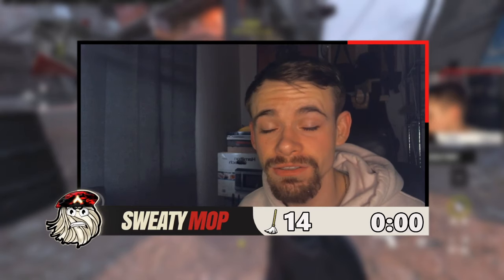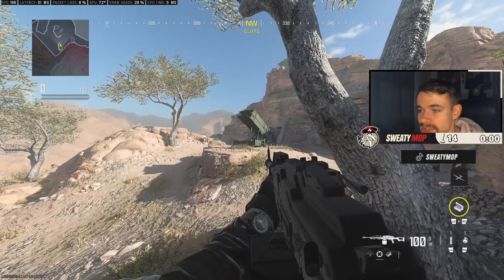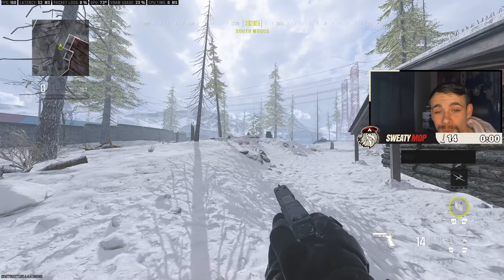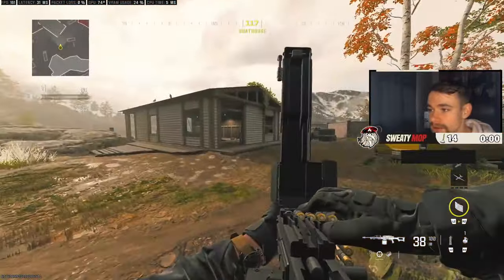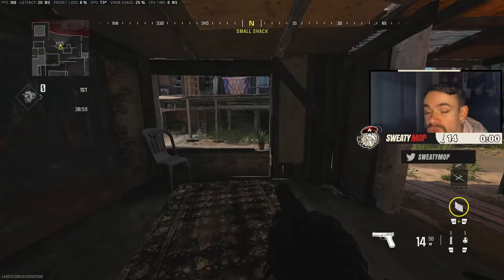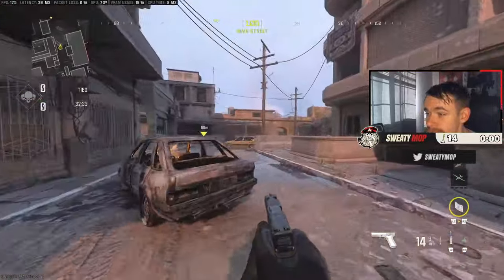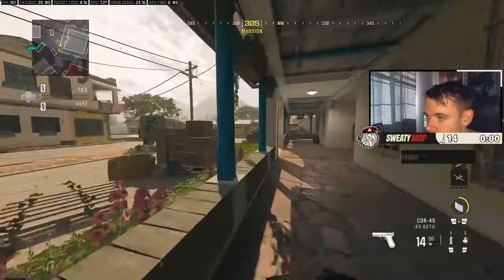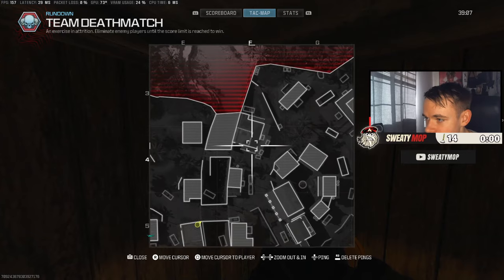ALL POSSIBLE MWIII WALLBANG SPOTS ( Penetration Kills ) in MW3! Challanges - Tips and Tricks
⏳Video time Stamps :

0:00 - Intro
1:20 - Class Setup/Breakdown
3:48 - Afghan Map Breakdown
12:09 - Derail Map Breakdown
19:24 - Estate Map Breakdown
25:50 - Favela Map Breakdown
28:20 - Highrise Map Breakdown
31:22 - Invasion Map Breakdown
33:25 - Karachi Map Breakdown
38:30 - Quarry Map Breakdown
45:17 - Rundown Map Breakdown
52:40 - Rust Map Breakdown
54:36 - Scrapyard Map Breakdown
1:00:36 - Skidrow Map Breakdown
1:07:10 - Sub Base Map Breakdown
1:13:11 - Terminal Map Breakdown
1:19:42 - Underpass Map Breakdown
1:24:47 - Wasteland Map Breakdown
1:28:24 - Watch Next

⚙️PC/Equipment Specs :

PROCESSOR - AMD Ryzen 9 5950X 3.4GHz 16-Core
GRAPHICS CARD - NVIDIA GeForce RTX 3080 12GB GDDR6X
CHASSIS SELECTION - RA Evolv X Mid Tower White
POWER SUPPLY - 750 Watt GAMDIAS Kratos M180+BRONZE
MOTHERBOARD - MSI X570-A PRO - ATX
OS STORAGE - 1TB Kingston NV1 NVMe M.2 SSD
CHASSIS FANS - 3x Standard 120mm Case Fans
MEMORY - 2x 16GB DDR4-3200 Patriot Signature Line
COOLING SOLUTION - CLX Quench 240 Closed Liquid Cooler

MONITORS - 2x Acer XF Gaming Monitor 27" Full HD (1920 x 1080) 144 Hz 1ms Response
CONTROLLER - Sony DUALSHOCK 4 Wireless Controller for PlayStation 4
LIGHTS - 2x Ring Lights, 1x Logitech Litra Beam Premium Streaming Key Light